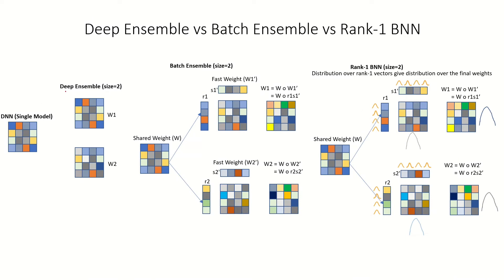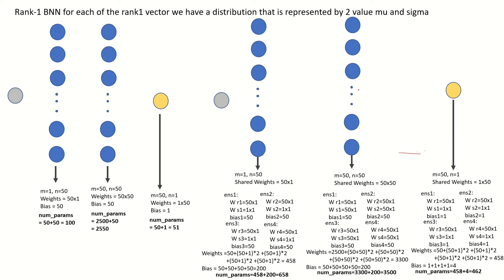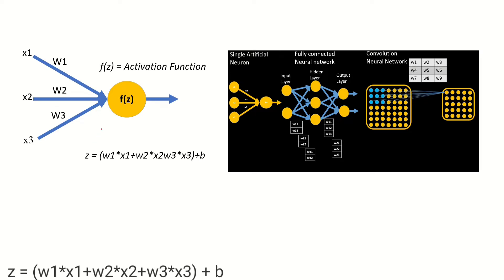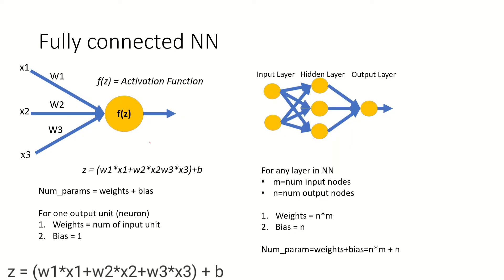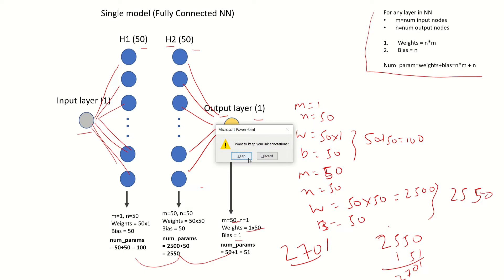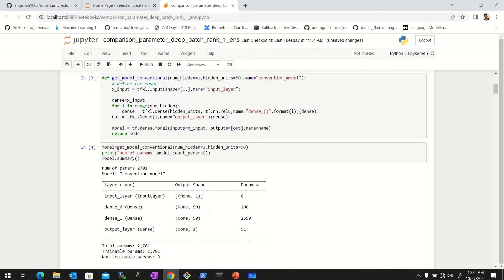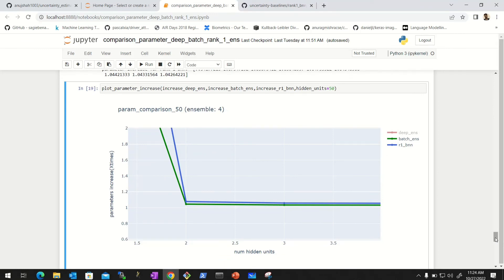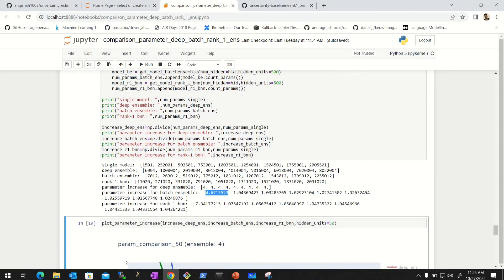Demo: Understanding weight matrices (Deep Ensemble vs Batch Ensemble vs Rank-1 BNN)- part 2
This is the part 2 of Understanding weight matrices and parameters count of different deep learning ensemble models used for Uncertainty Estimation – Deep Ensemble, Batch Ensemble & Rank-1 BNN. Here we will implement a simple MLP in deep ensemble, batch ensemble and rank-1 BNN way.
In this video we are not going to cover in depth about the uncertainty estimation or the ensemble approaches. We will see for the three approaches
 * On a high level how the weight matrices are defined
 * Code a simple MLP for deep ensemble , batch ensemble and rank-1 BNN
 * Compute the parameters for all the above
 * then convince us mathematically about the number of parameters in each of this paper make sense
 * and show the comparison through graph